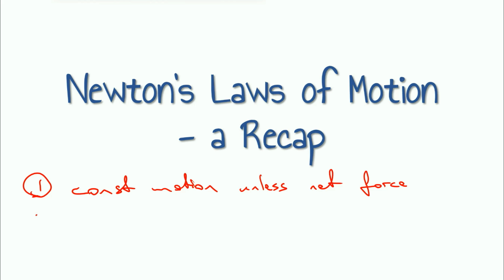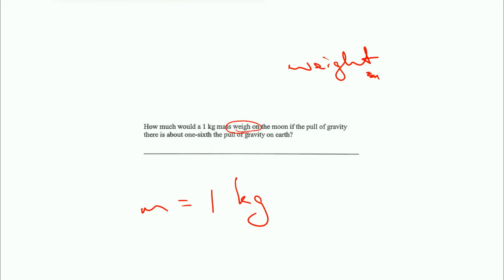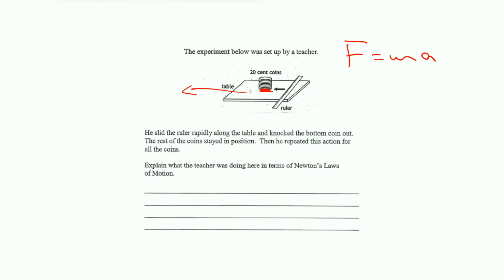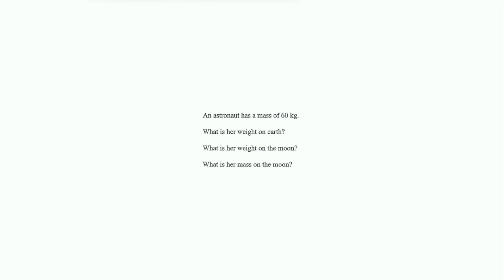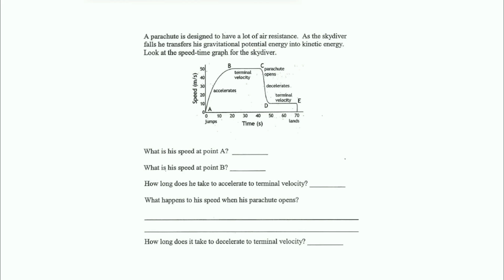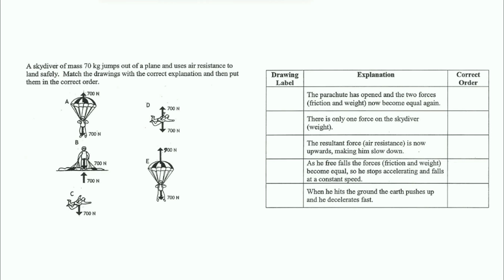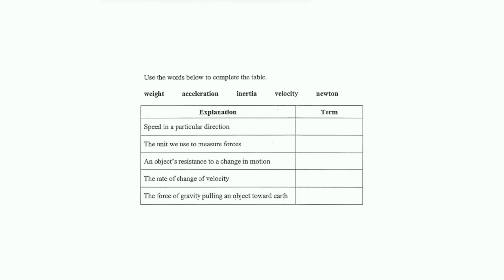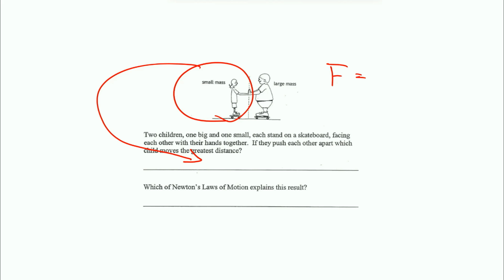Newton's Laws of Motion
Aaaand we're back in remote learning...

*sigh*

Anyhoo, here is a video I made for my students as a review/recap on Newton's Laws of Motion, by going through some questions and seeing how the three laws relate in each situation  :)